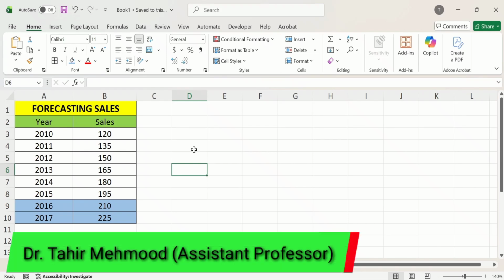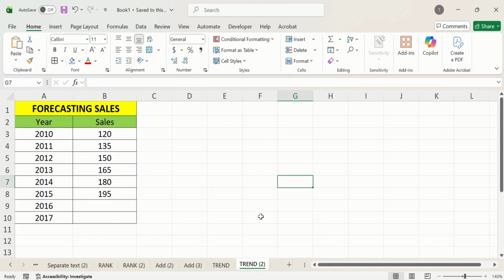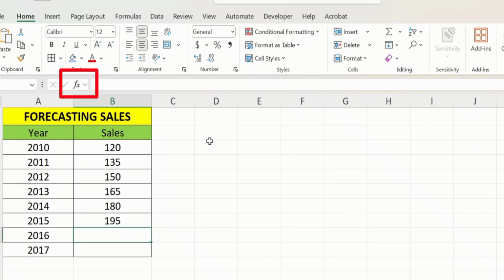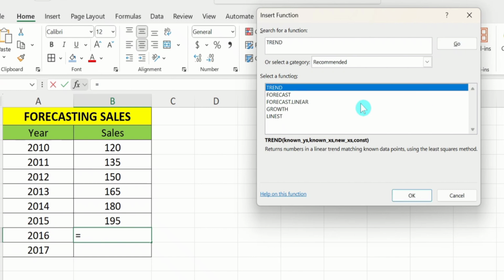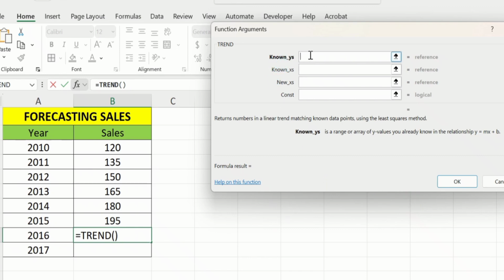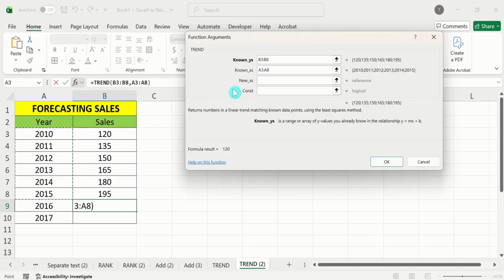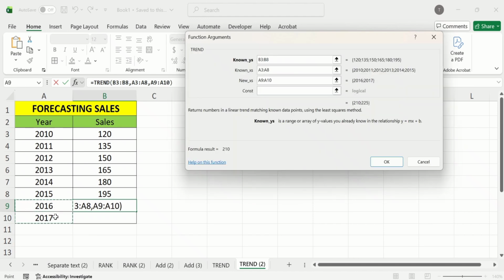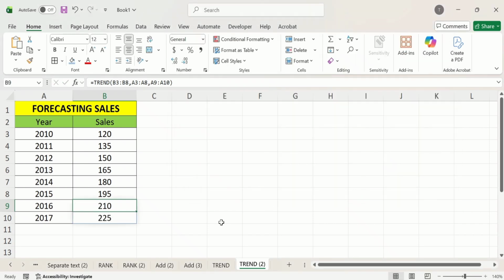How to Use TREND Function in Excel for Forecasting | Step-by-Step Tutorial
Unlock the power of data forecasting in Microsoft Excel!
In this video, I will show you how to use the TREND function in Excel to predict future values based on historical data. This step-by-step tutorial is perfect for students, teachers, researchers, business professionals, and Excel beginners who want to improve their data analysis and forecasting skills.

You will learn:
📌 What the TREND function is
📌 How TREND performs linear forecasting
📌 How to apply the function with simple and clear examples
📌 How to forecast future sales, trends, or data patterns
📌 Practical tips to make your forecasting more accurate

Whether you are working on business forecasting, research analysis, or academic assignments, this tutorial will help you confidently use the TREND function in Excel.

📚 Other YouTube queries:
trend function excel,
excel trend function,
how to use trend function,
excel forecasting tutorial,
excel forecast,
forecast function excel,
trend formula excel,
excel tutorial urdu,
excel tutorial hindi,
how to forecast in excel,
linear forecasting excel,
excel prediction tutorial,
microsoft excel trend,
excel training,
excel functions tutorial,
trend function example,
forecasting in excel,
easy excel tutorial,
excel research analysis,
forecasting data excel